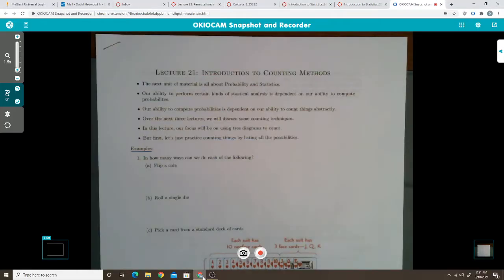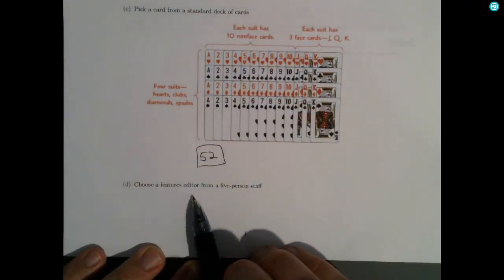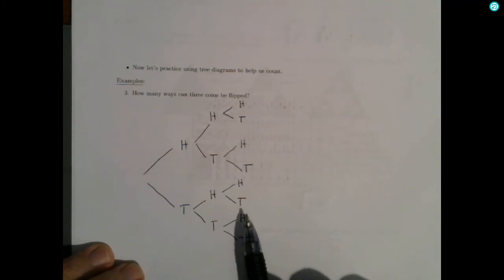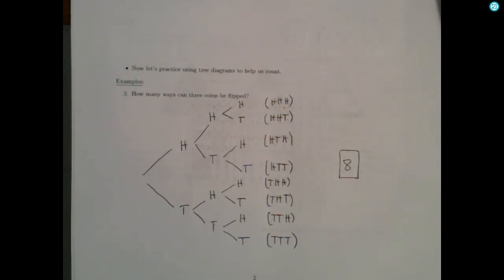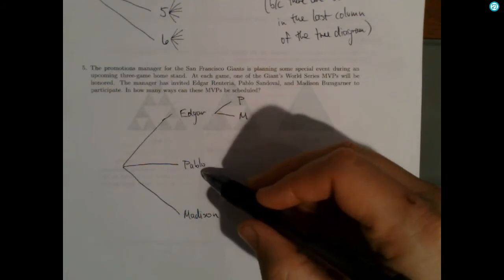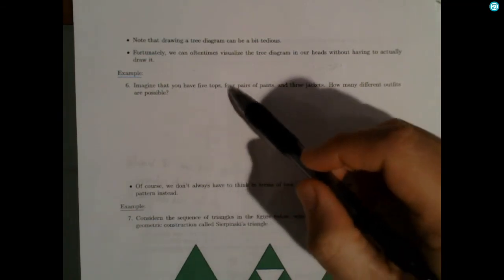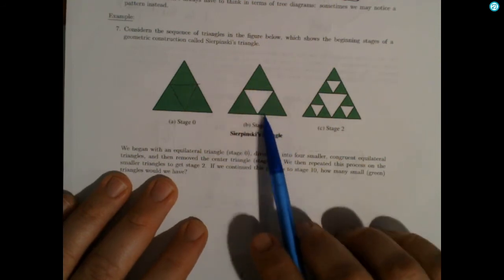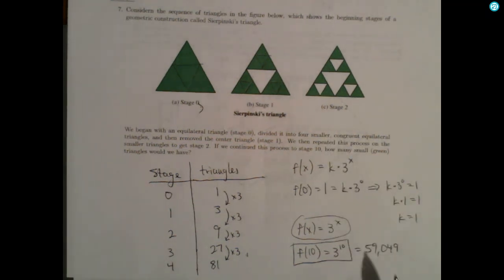Lecture 21: Intro to Counting